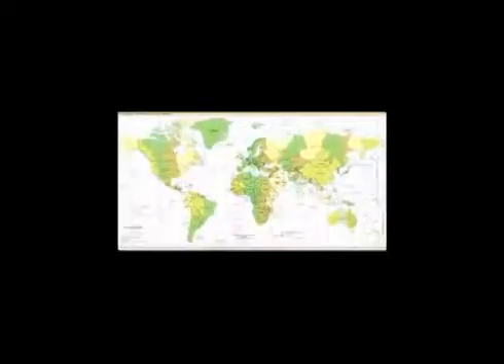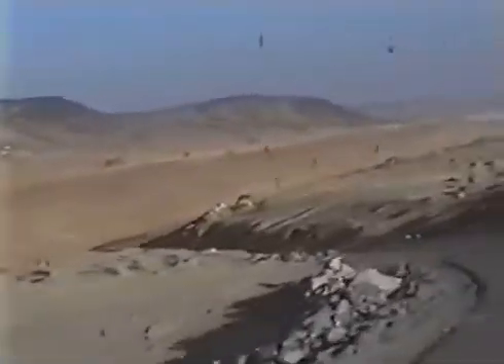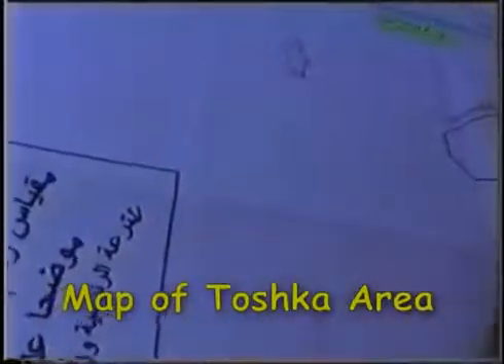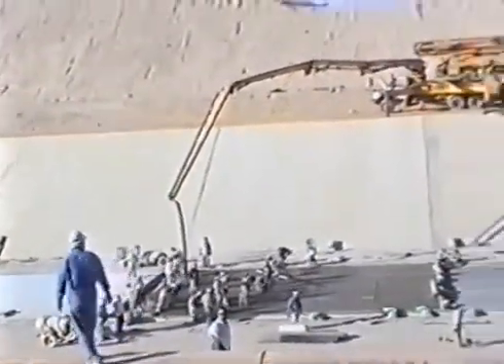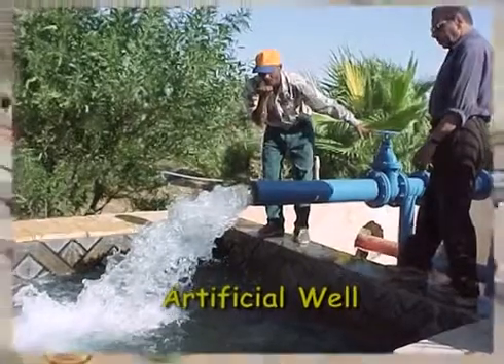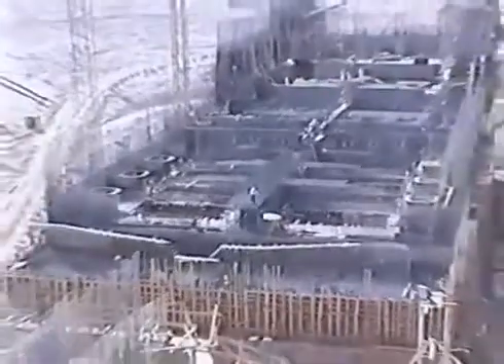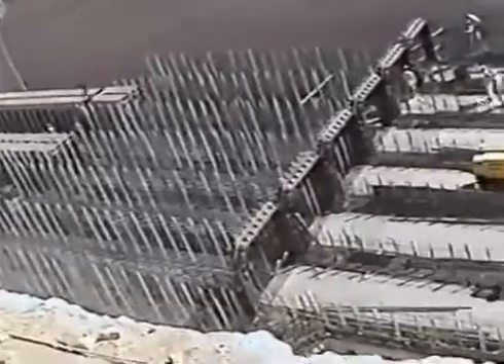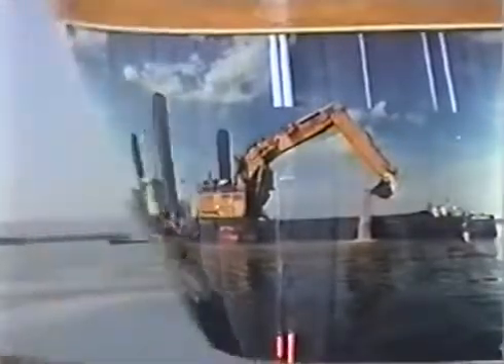The Toshka Project (Full Video)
Dr. Wafeek Wahby of Eastern Illinois University describes in detail the workings of the Toshka Project, which is a planned irrigation system in Egypt sourced from the Nile River. (Part 1 of 2.)